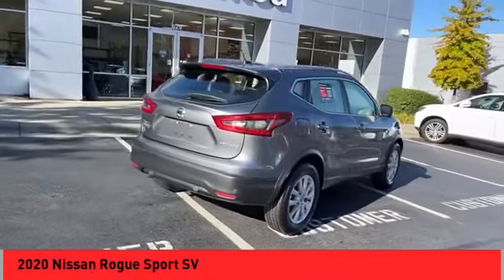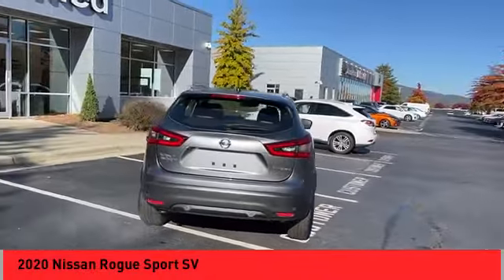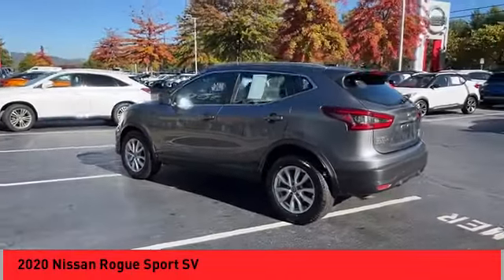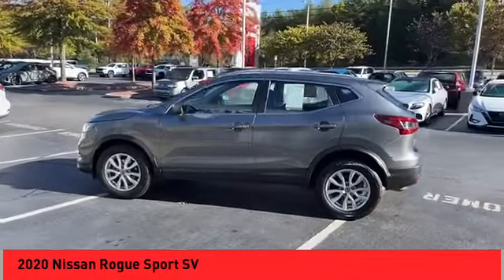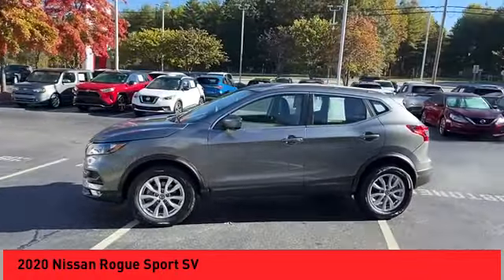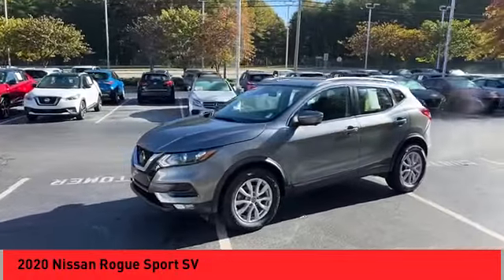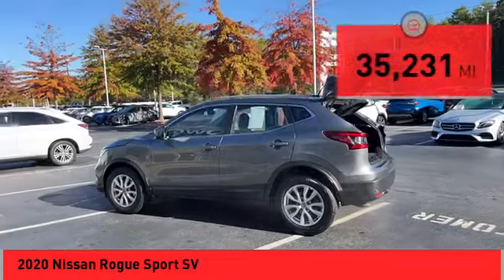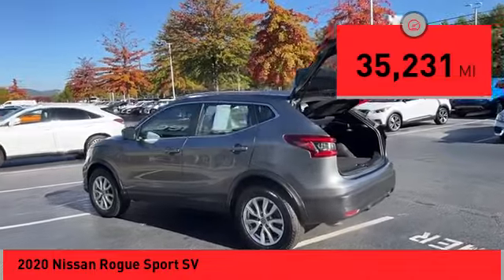2020 Nissan Rogue Sport Asheville NC RN606034A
2020 Nissan Rogue Sport SV

Recent Arrival! CARFAX One-Owner. Clean CARFAX. 2020 Nissan Rogue Sport SV Gun Metallic **Available at Fred Anderson Nissan of Asheville. Call us today at **, *Still Under Factory Warranty**, * FREE OIL CHANGES!, LOCALLY OWNED AND SERVICED!, Alloy Wheels, Bluetooth, Android Auto, Apple Carplay, Keyless Entry, Back Up Camera, Driver Attention Alert (I-DA), Driver Seat Memory, Electronic Parking Brake, Fog Lamps, Heated Leather Wrapped Steering Wheel, Intelligent Around View Monitor (I-AVM), Intelligent Cruise Control, Leatherette/Part Leather Seat Trim, Leather-Wrapped Shift Knob, Outside Mirrors w/Memory, ProPILOT Assist, Quick Comfort Heated Front Bucket Seats, Remote Engine Start System, Steering Assist, Technology Package.AWD CVT with Xtronic 2.0L DOHC 24/30 City/Highway MPGQualifying Non-Certified Used Nissans bought here and serviced at a FAMILY STORE receive our FULL ANDERSON FAMILY PLAN at NO COST to YOU! Our full family plan includes: 3-Day Vehicle Exchange*Lifetime Oil Changes*Lifetime Service Loaners (with $300+ Service)*Lifetime Car Washes(with Service)*MUCH MORE! (Value exceeds $1,000 in first years of ownership) Call us at , go or visit us at Fred Anderson Nissan of Asheville - 629 Brevard Rd Asheville, NC 28806 to learn more! Our # 1 goal is to help you find the vehicle you love at a price you can afford wrapped in a deal you don't want to walk away from. All prices exclude tax, tag, license, title, and registration for your state; NC inspection (up to $30 on used vehicles), and admin ($699) fees. All vehicle internet pricing is subject to change and requires standard financing through NMAC. From time to time in the transfer of data on the internet there are errors, the dealer is not responsible for errors in advertised price. See dealer for complete details.Welcome to Fred Anderson Nissan of Asheville - We're so happy you're here! Whether you stopped by because you are looking for a reliable, honest N